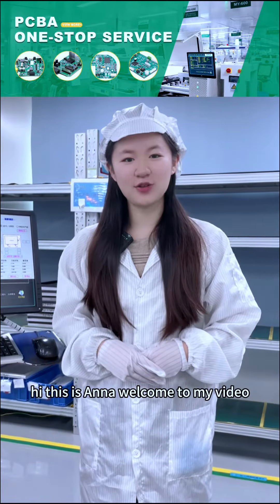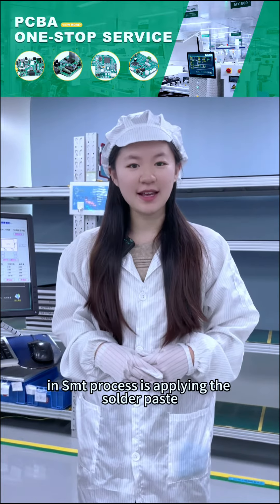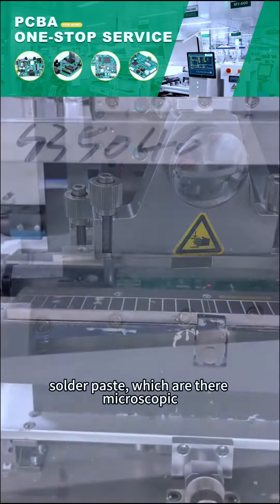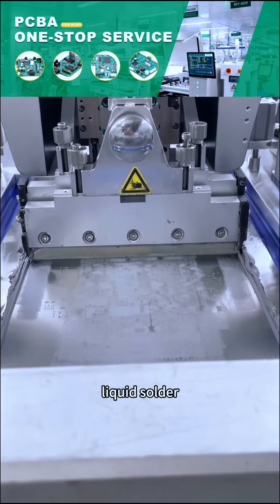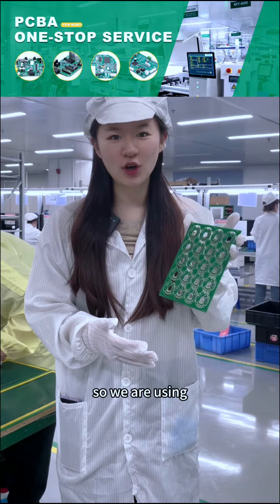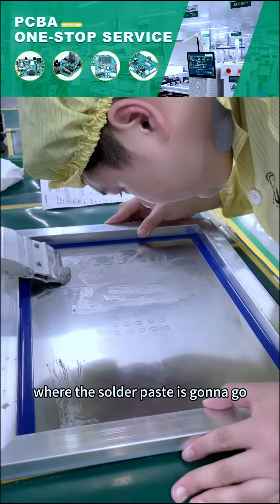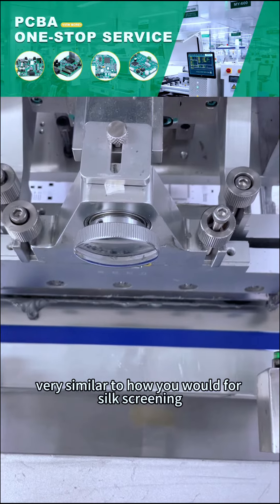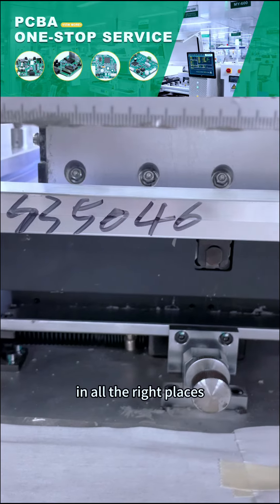PCBA FIRST STEP SOLDER PASTE 💗💗pcb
WeChat/WhatsApp: Email： If you need PCB or PCBA for any project, please feel free to contact me; At the same time, we have a professional engineering team, if you have any new project to develop and design, we can provide you with professional advice.